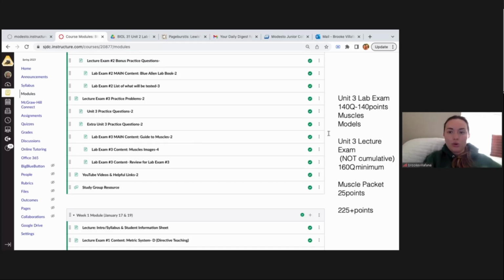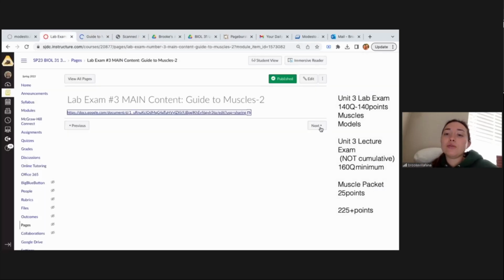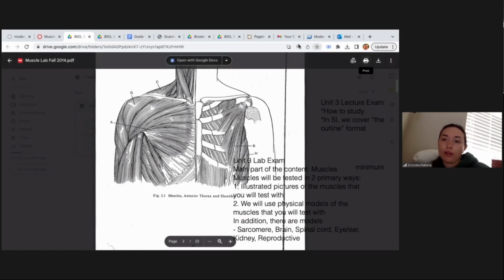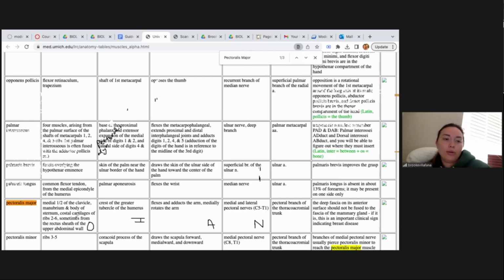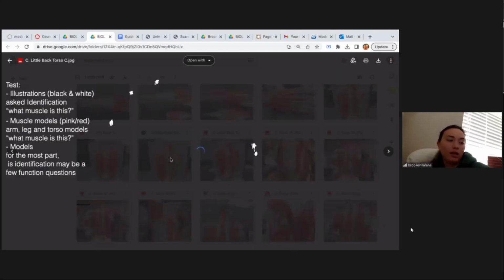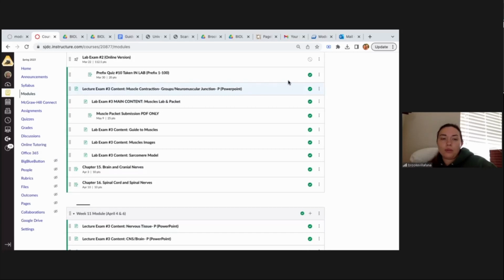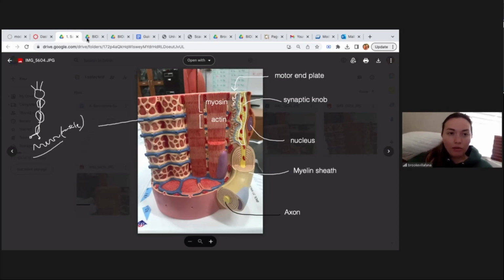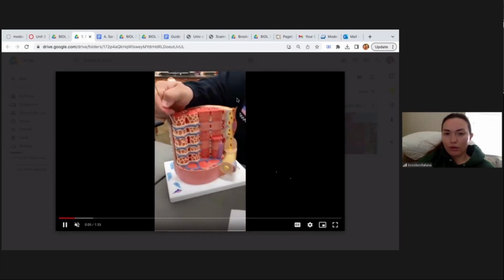SI 15: Muscles